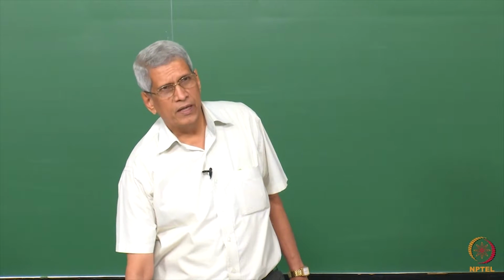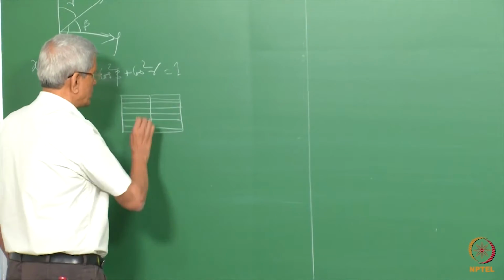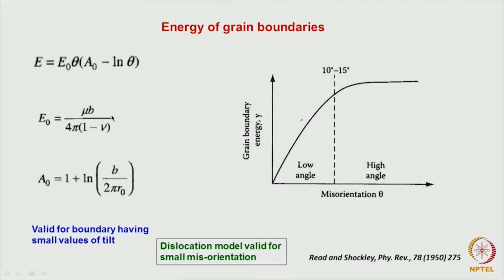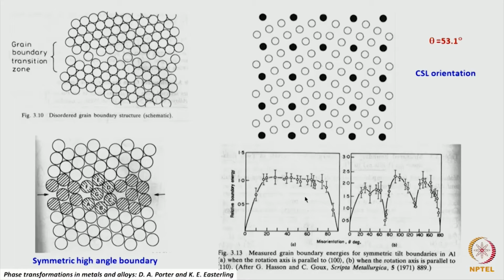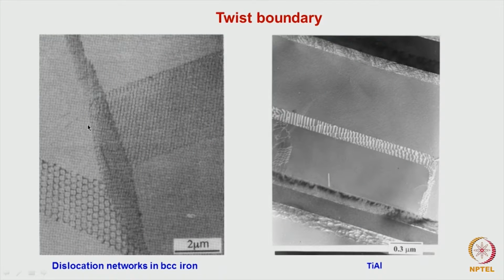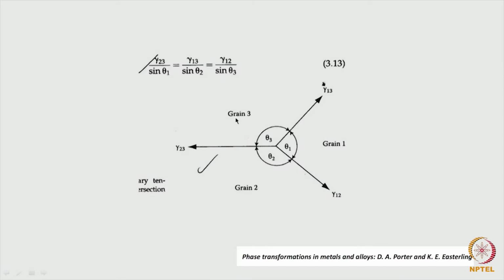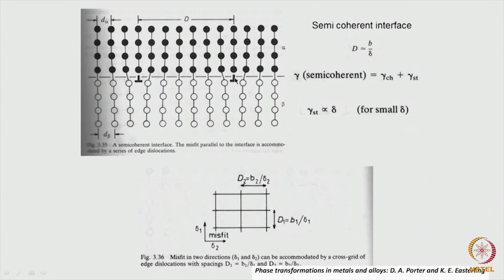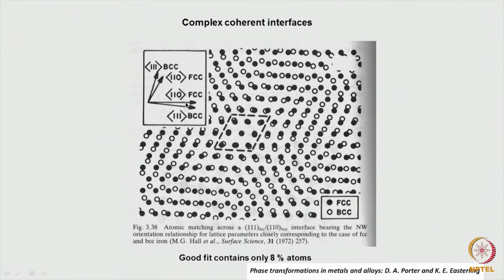Interfaces 02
Courses: Defects in Materials